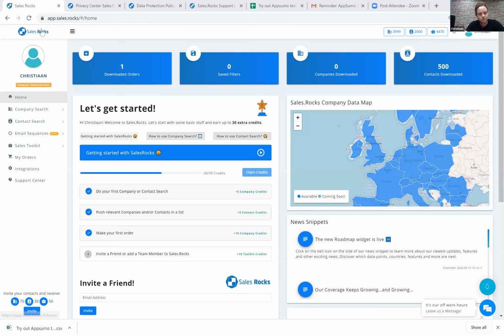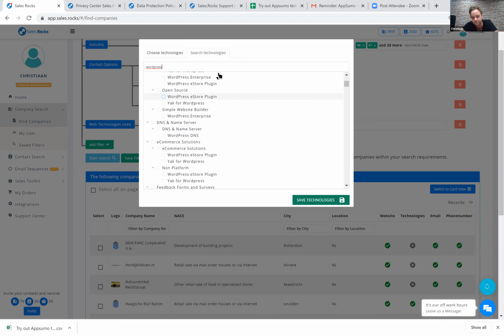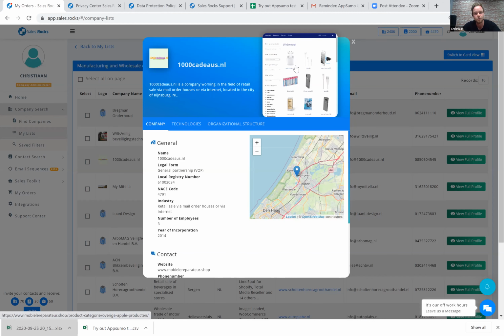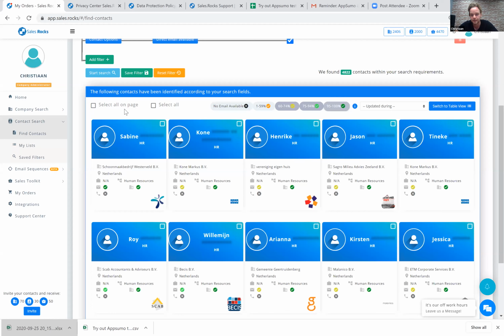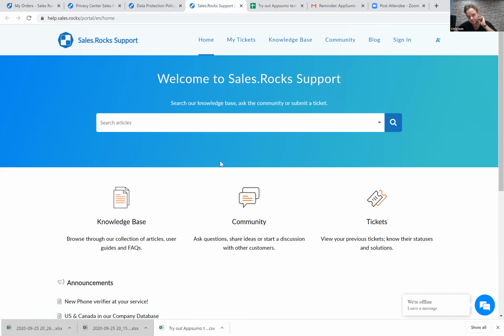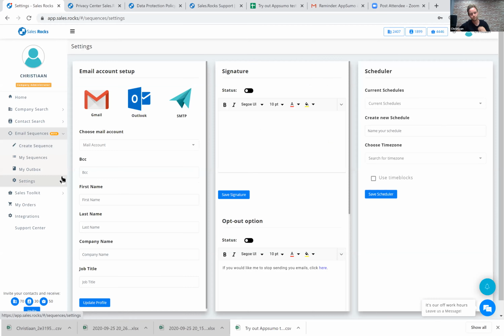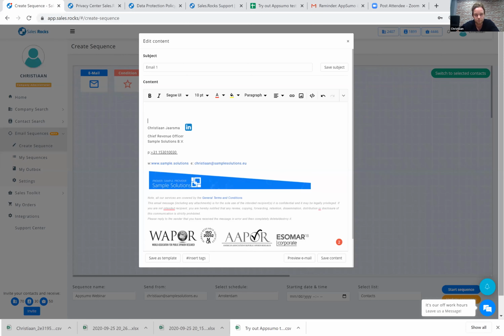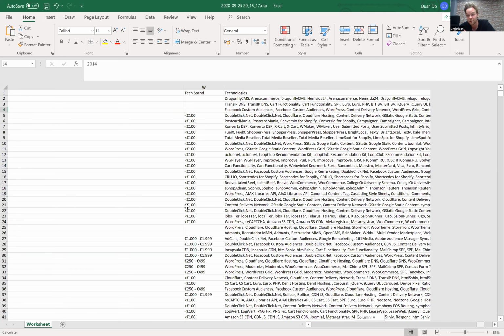Automate prospect searches and outreach by utilizing global data with Sales.Rocks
Sales.Rocks automates sales prospecting and outreach with advanced contact searches and verification, plus customizable email drip campaigns.

On this webinar, we sit down with the team from Sales.Rocks to show you how their software lets you automatically compile lists of companies and leads before verifying contact information for prospecting. Create and customize email drip campaigns with advanced triggers to automate outreach. It's an awesome alternative to Vainu.io, Qualifier.ai, and Clearbit!